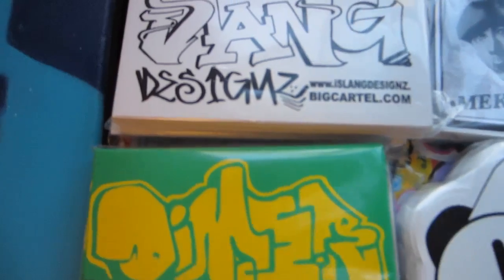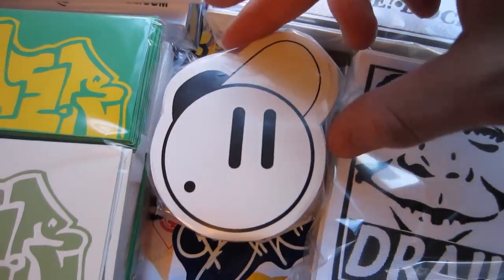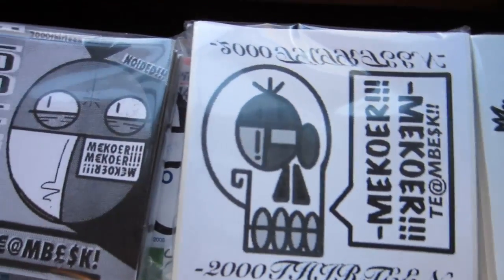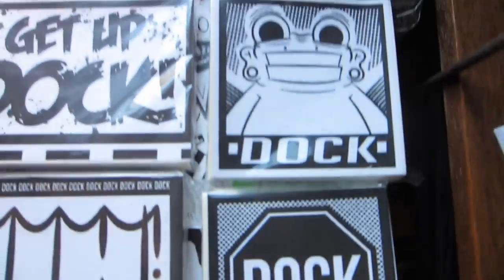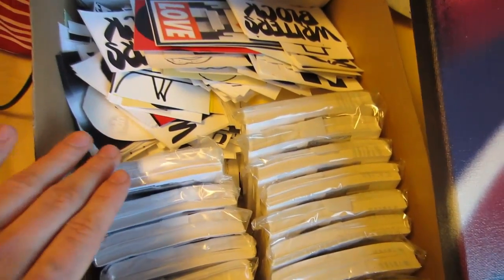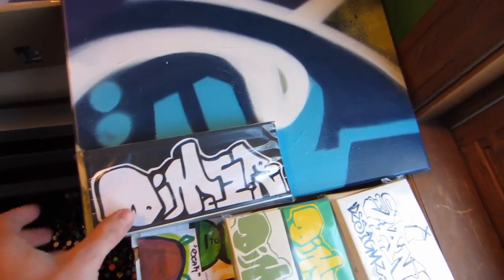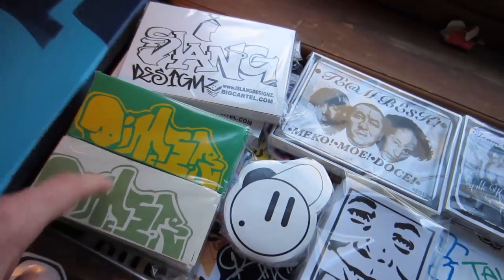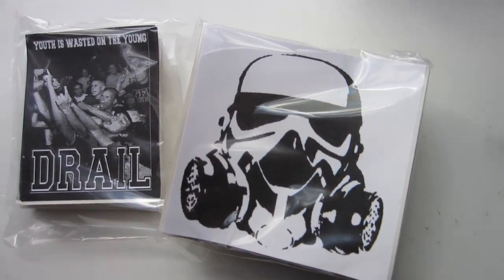ISlang, Dimer, Drail, and ETC. Graffiti Sticker Print Update #23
Drail: IG: fvck_graffiti
Evok: IG: Evokart